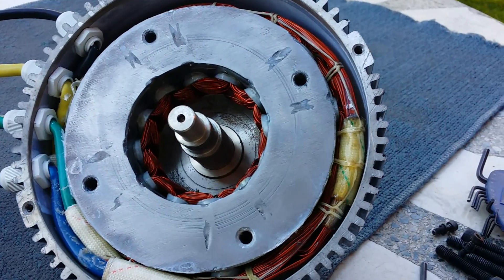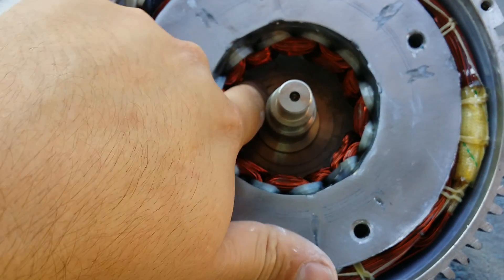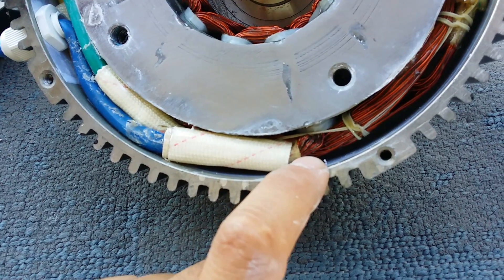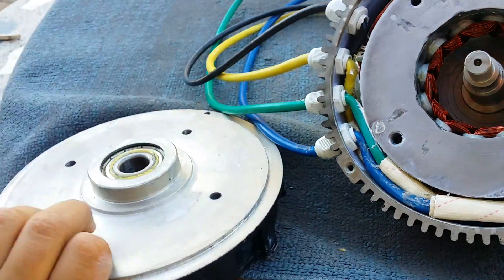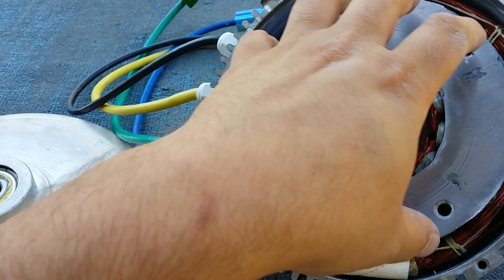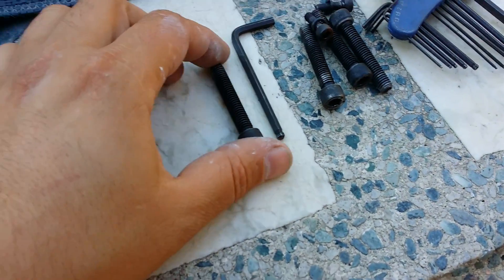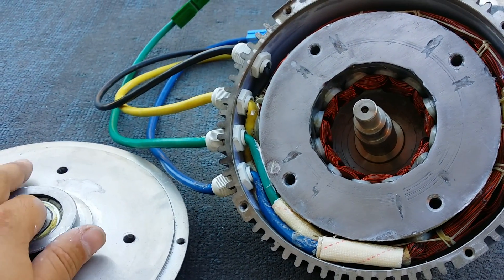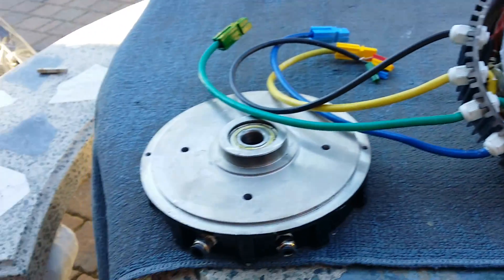5kw 48v watercooled golden motor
Heres a inside look of the motor inside..